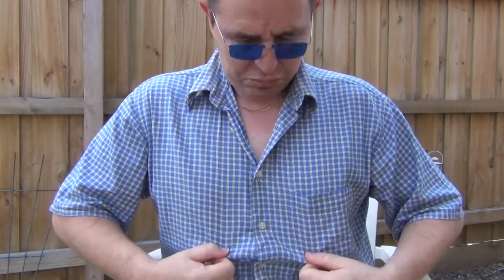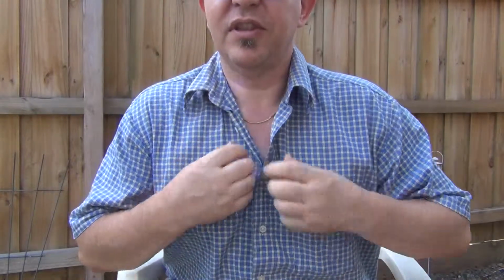That Was The Week That Was 23rd February 2013 - Vanilla State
Another Week Passes and Another Chance to talk some nonsense :)  Hope you all had a great week.

GOLDEN SYRUP
I made Homemade Golden Syrup…….

CHEESECAKES
Music wanted!!!